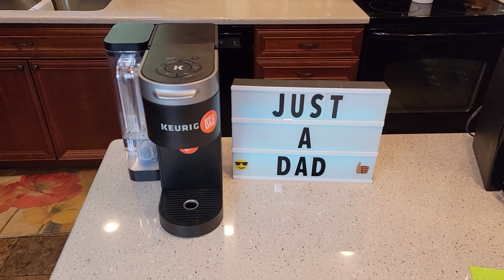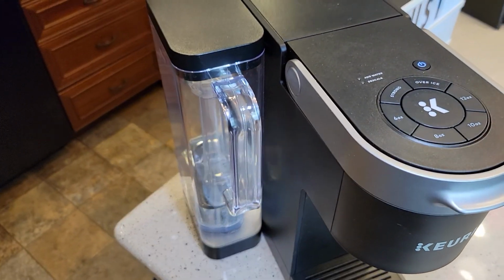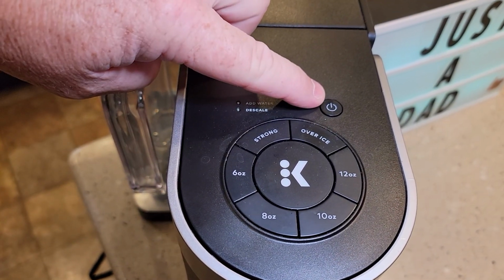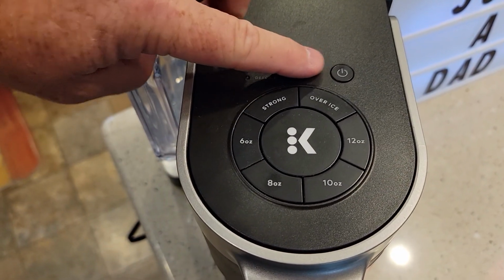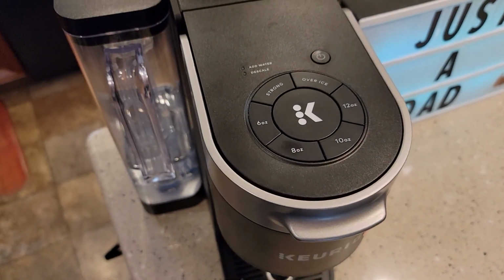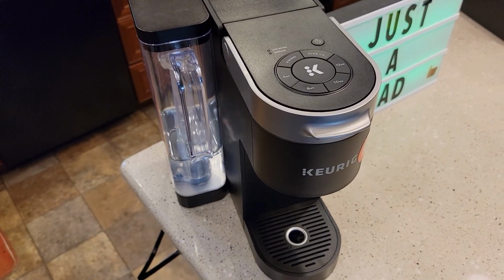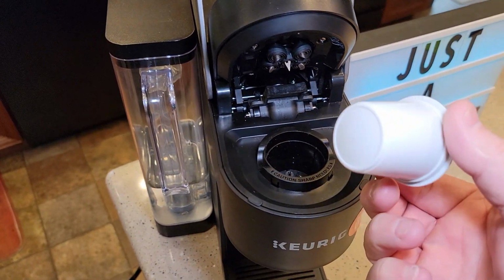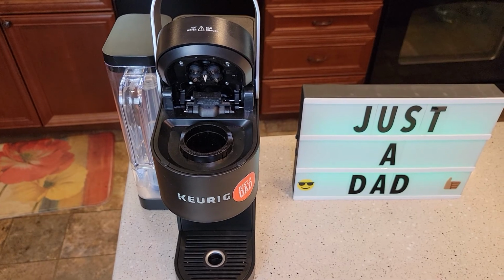HOW TO SET HIGH ALTITUDE SETTING Keurig K-Supreme Coffee Maker K Cup pod Brewer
HOW TO PROGRAM High Altitude brewer setting for Keurig K-Supreme Coffee Maker, Single Serve K-Cup Pod Coffee Brewer, With MultiStream Technology, 66 Oz Dual-Position Reservoir, and Customizable Settings.  How to install coffee k cup when you line in a high elevation.   how to make sure your coffee maker is not in high Altitude setting.